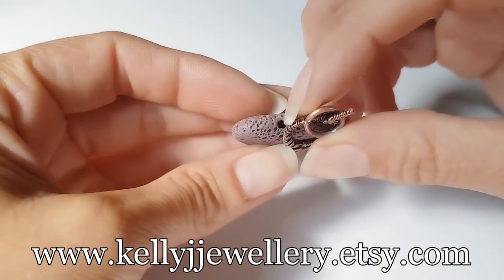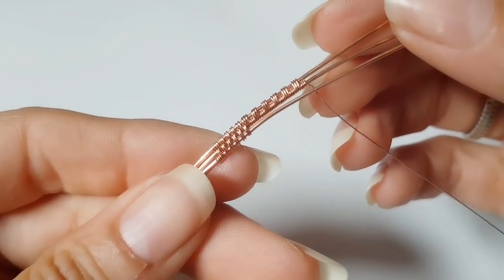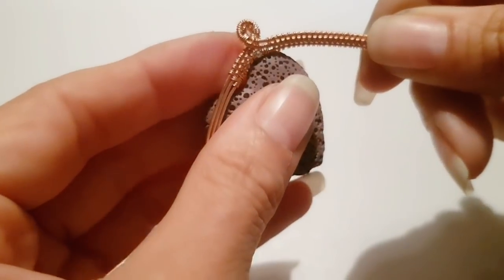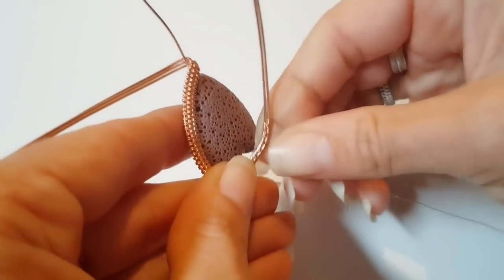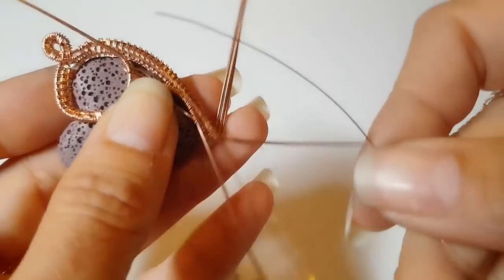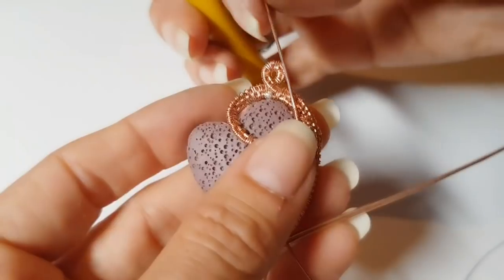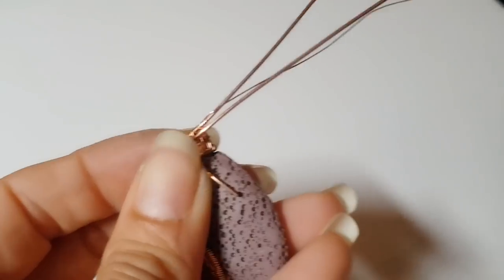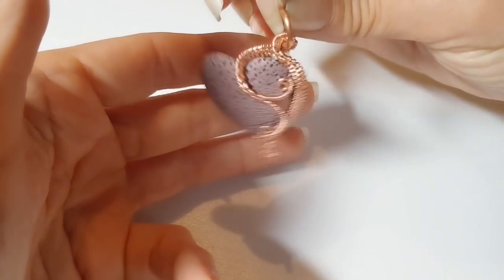"Tiffany" Pendant Wire Wrap Tutorial.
• 0.8mm (20g) wire, 3 x 14" (36cm)
• 0.315mm (28g) wire, approx. 300cm
• Heart-shaped bead or drilled cabochon, any size will work, mine is 30mm by 28mm (adjust wire lengths and weave repeats accordingly)
• 1mm bead (or any size that will fit)
• Jump ring, mine is 10mm outside measurement

Start weaving about 3" (7.5cm) from the start of your wires.

This tutorial is free, please quote my name Kelly Jones when sharing work you have made from my tutorials and feel free to sell your beautiful jewellery.

To oxidize your finished work, check out my tutorial on 'how to patina and care for copper'

For my PDF tutorials and finished jewellery visit my Etsy shop for availability and prices

For updates and upcoming tutorials ( or if you want to share you finished work made from my tutorials) visit my facebook

Kel x